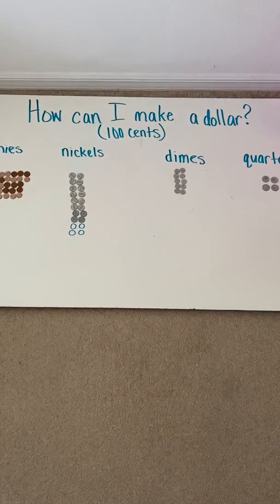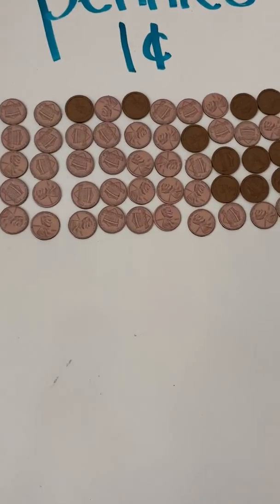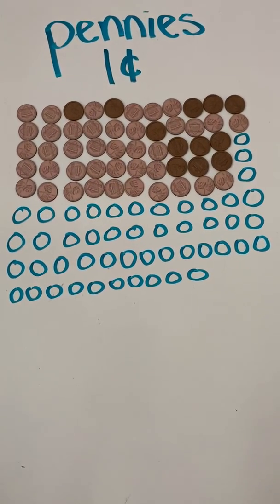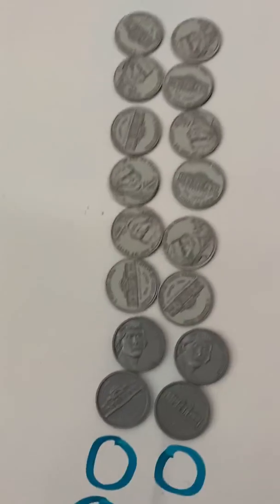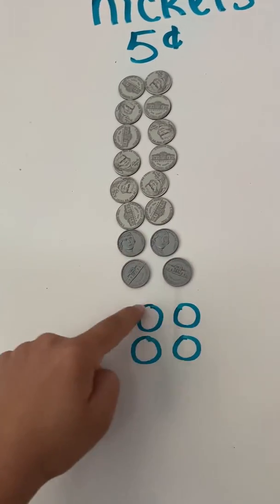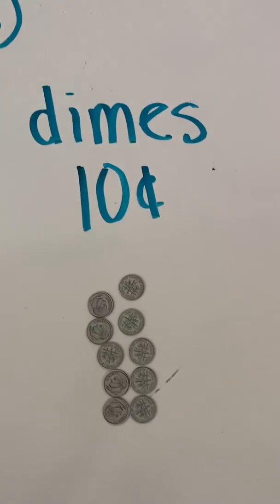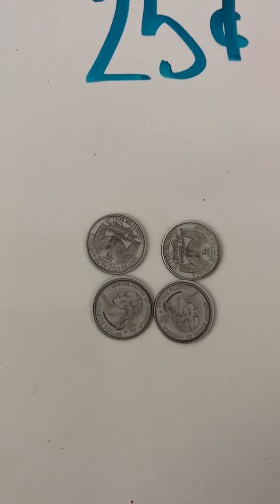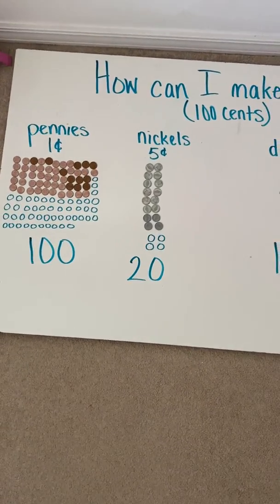Counting similar coins to make a dollar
How many pennies, nickels, dimes, or quarters make a dollar?